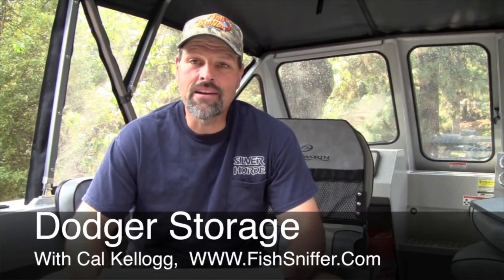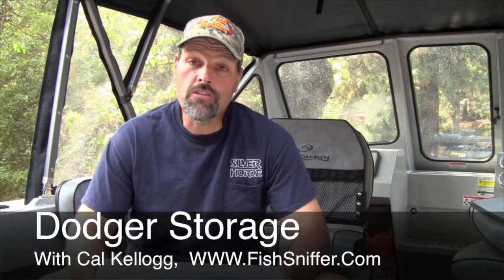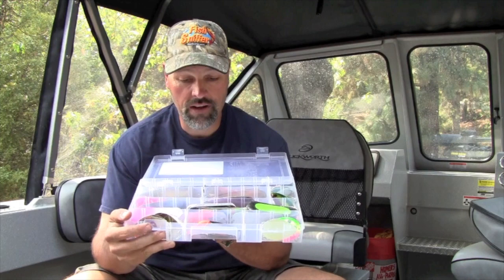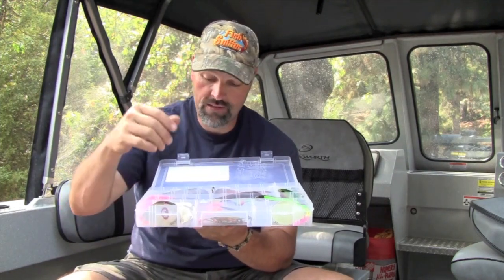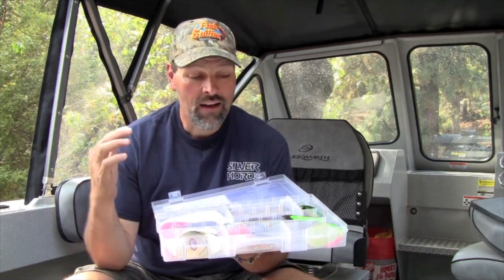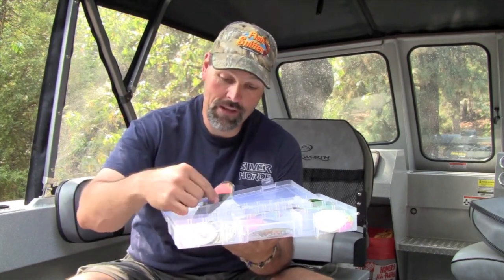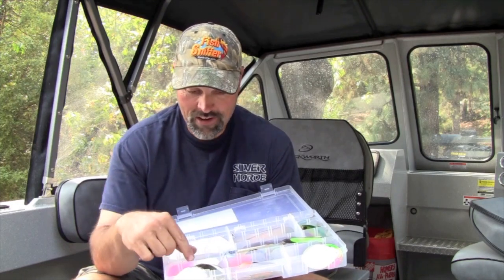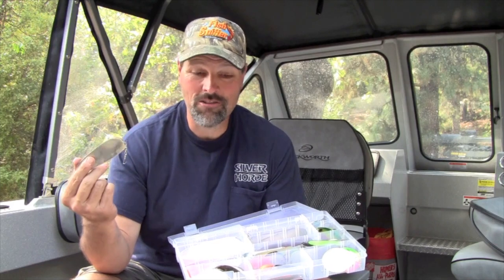How To Store Dodgers!